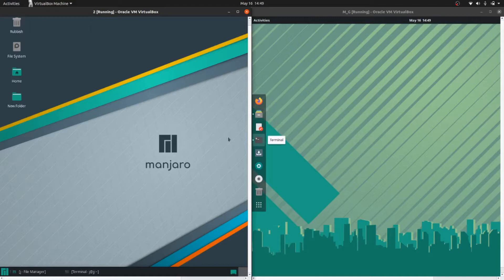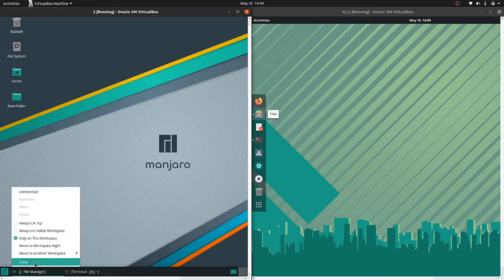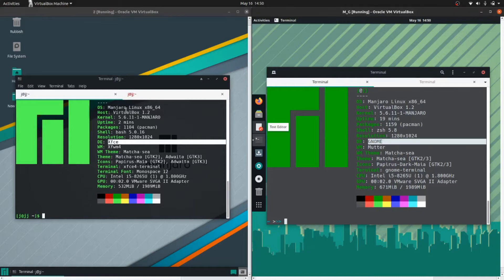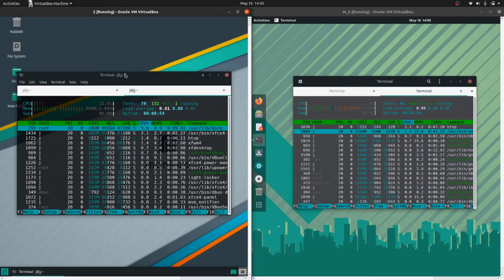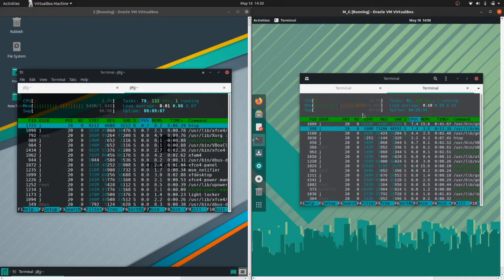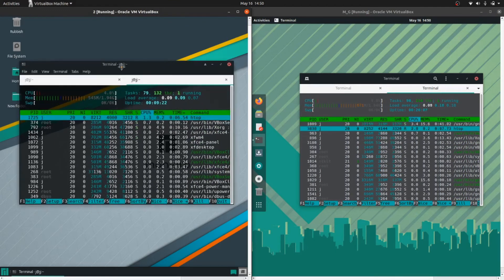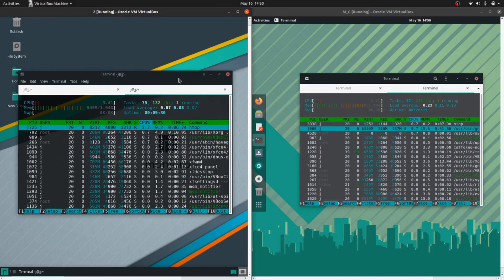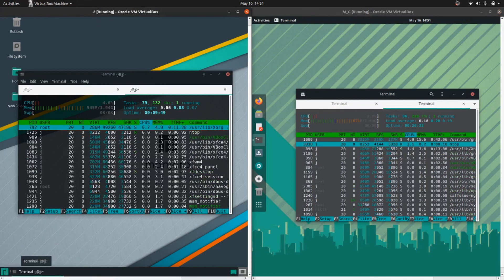Manjaro XFCE vs Manjaro (Gnome): Hardware Resource Compare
oh indeed the two heavy weights come together again